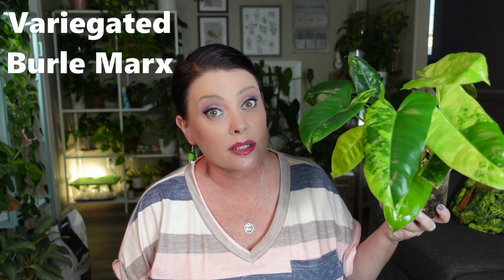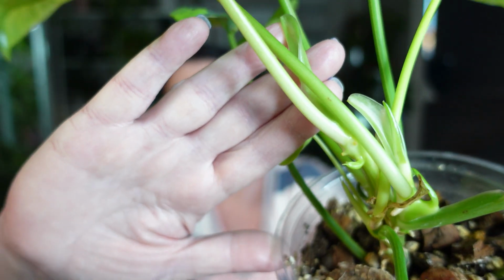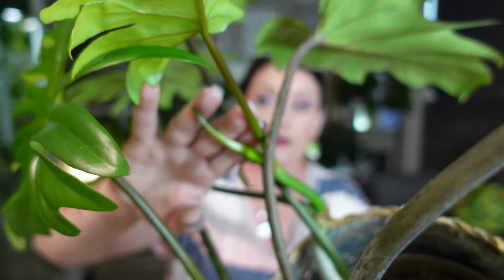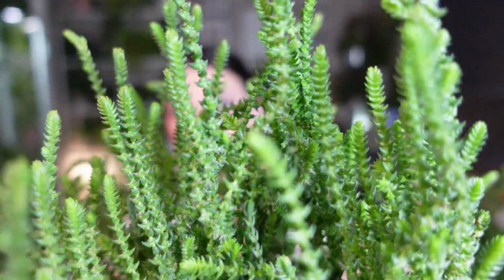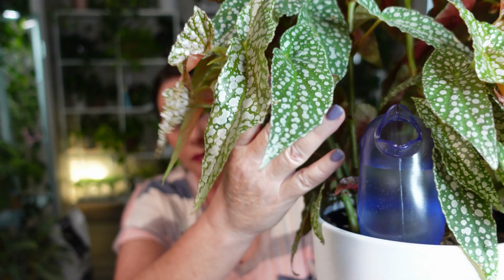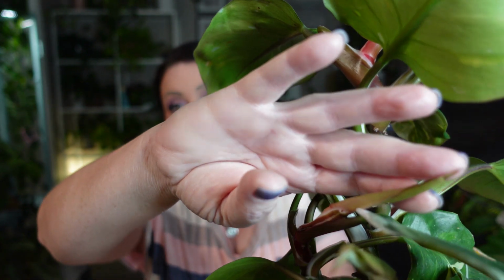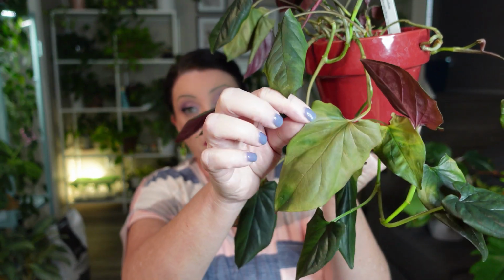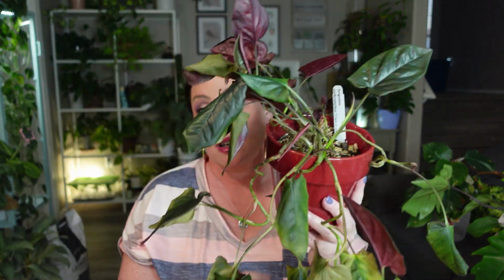Top 5 House Plants of October 2023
I have 5 plants to show you that I have been loving this month. I will show you where they are in my home and basic care tips. I also have one plant that I'm struggling with.